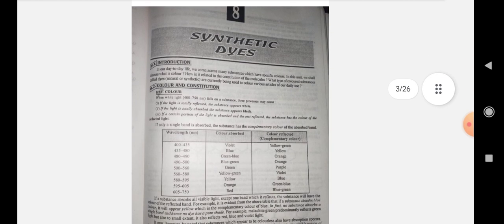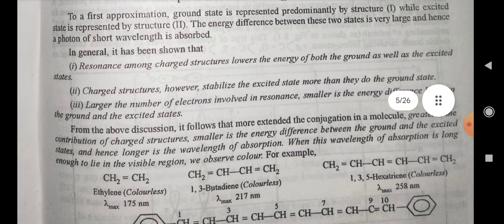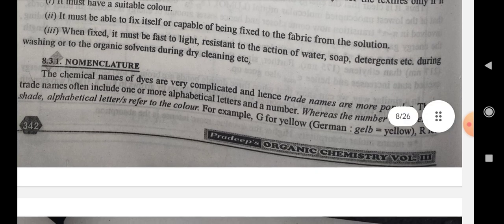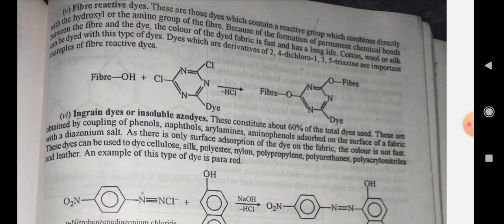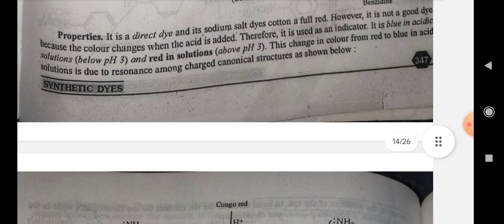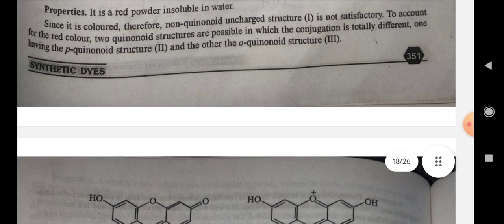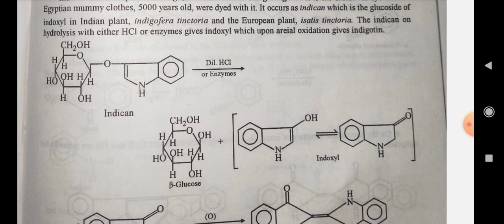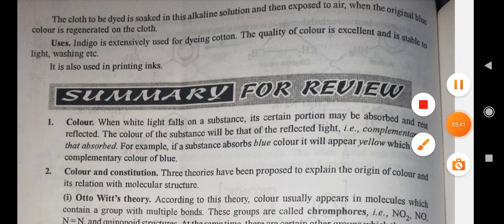synthetic dyes || lecture for visual impaired students